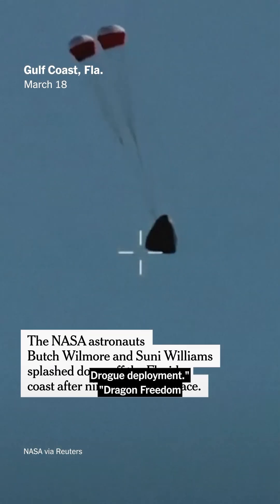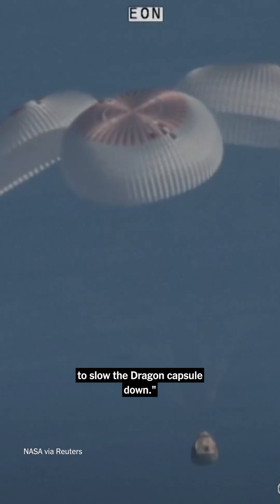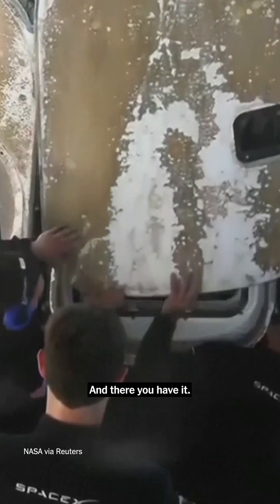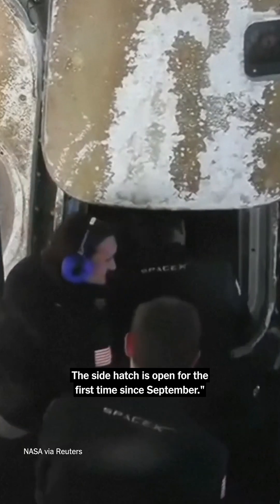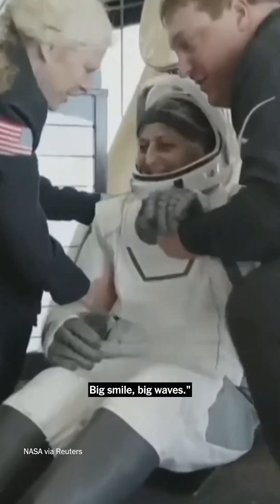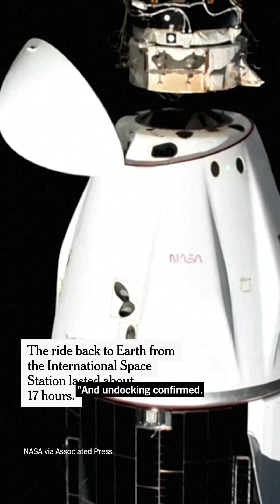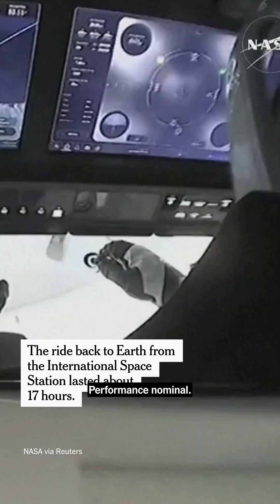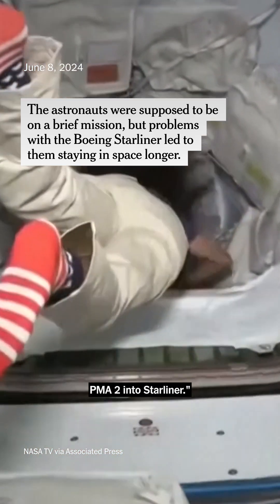NASA Astronauts Splash Down After 9-Month Odyssey in Orbit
Two NASA astronauts, Suni Williams and Butch Wilmore, splashed down off Florida’s Gulf Coast on Tuesday, returning to Earth after a stay on the International Space Station that lasted some nine months longer than they had originally planned.

A SpaceX Crew Dragon capsule deployed large parachutes that gently plopped the spacecraft into the Gulf. Once the capsule was hoisted onto a recovery ship, the hatch was opened, and the beaming crew members were helped to exit the spacecraft. Minutes earlier, a pod of dolphins had been circling the capsule, adding a moment of playfulness to a saga that had attracted national attention since last summer.